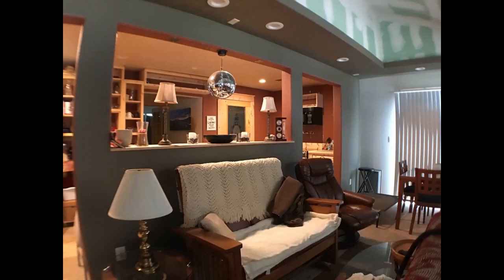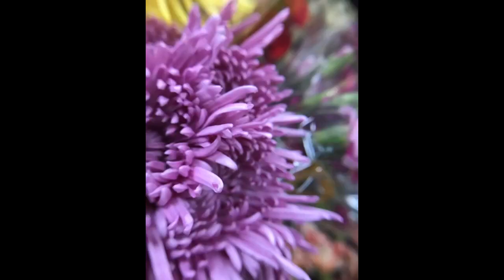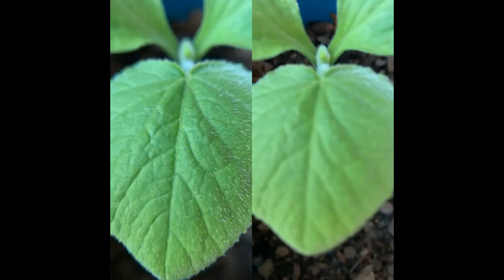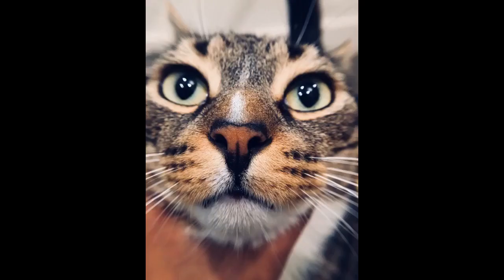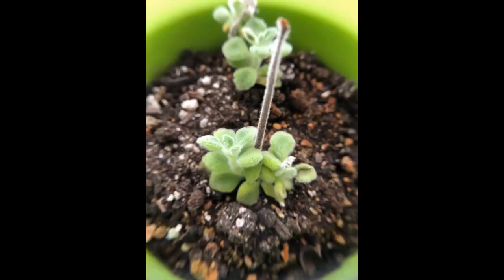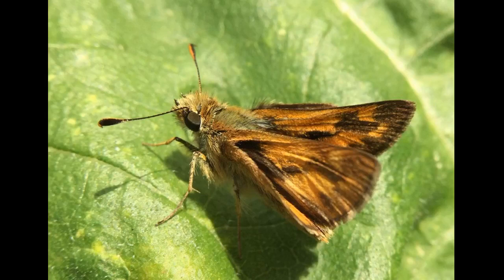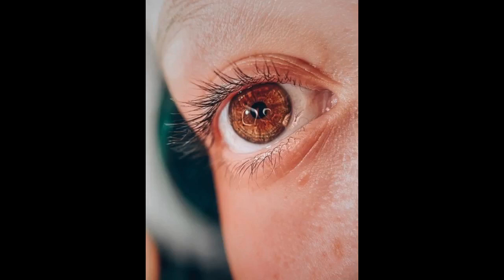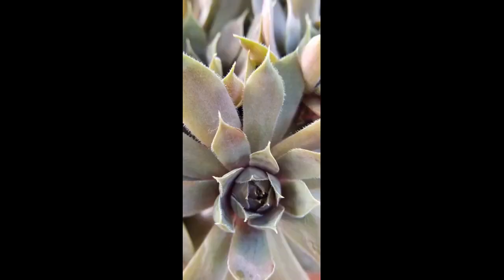More In The Description Phone Camera Lens,Upgraded 3 in 1 Phone Lens kit-198° Fisheye Lens + Ma...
Phone Camera Lens,Upgraded 3 in 1 Phone Lens kit-198° Fisheye Lens + Macro Lens + 120° Wide Angle Lens,Clip on Cell Phone Lens Kits Compatible with iPhone,iPad,Most Android Phones and Smartphones

When I go hiking I put the three lenses in my pocket. It easy to use and carry.
In my photos first I used the micro, then I used the wide angle, and then the fisheye. I also put a picture of what it looked like with my regular camera (which is similar to wide angle) but I love the micro lense.
I can’t wait to explore with it when I get off work. And it came with a cute little carry bag!
I bought the lens during a lightening sale. I saw the review that basically trashed the lens...